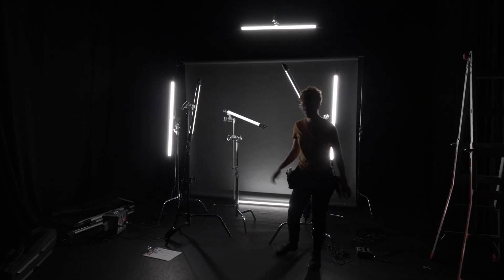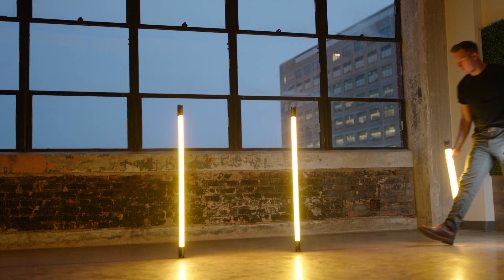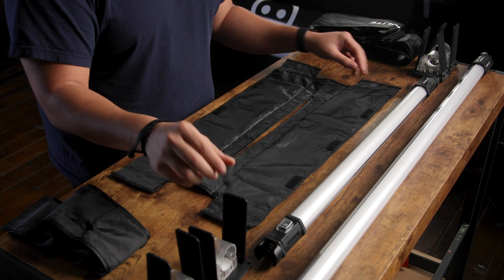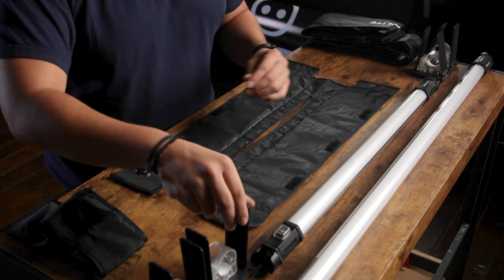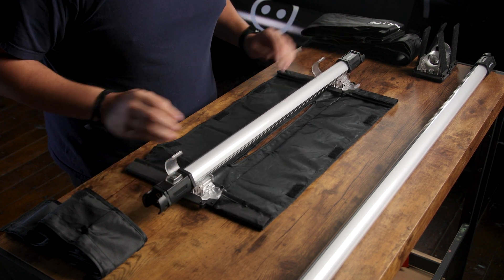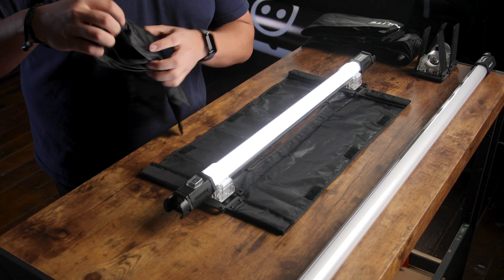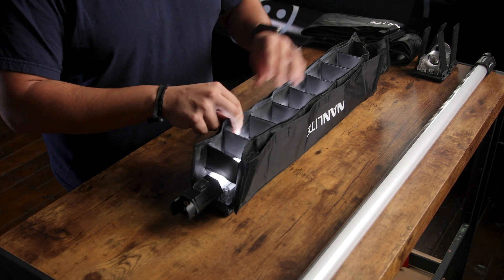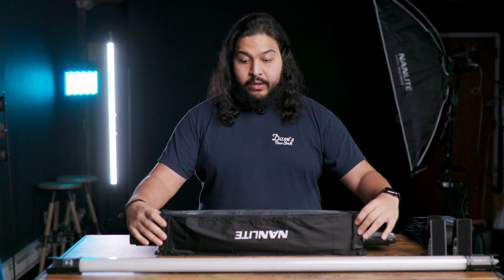How to Use the NanLite PavoTube Barn Door and Grid: Ultimate Light Control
In this video, Chuy Gutierrez from BOS Labs shows us how easy it is to use the new barn door and grid for the NanLite Pavotubes! We've all been there... we have a great tube light source and can't control the beam... the new barn door for the Pavotubes fixes that problem and gives you the added control of an additional grid to narrow the beam even more!

00:08 - What are NanLite Pavotubes?
00:32 - How do barn doors and grids help control light?
00:52 - How to put the bard doors onto a Pavotube
2:02 - How to add the grid to the barn doors
3:03 - Visual comparisons of tube light without direction, tube light with barn door, and tube light with barn door and grid